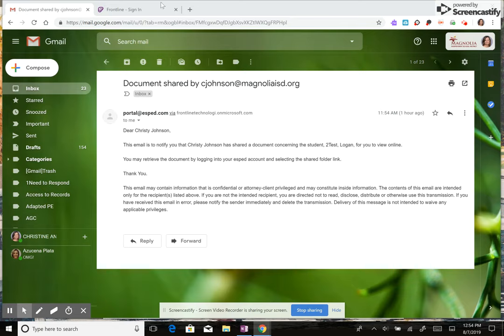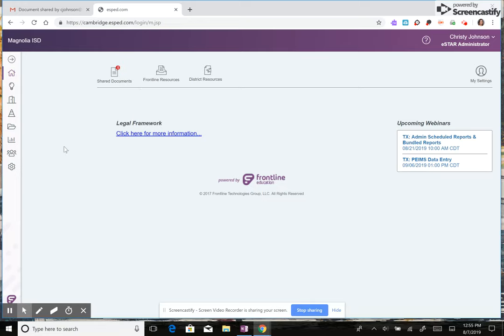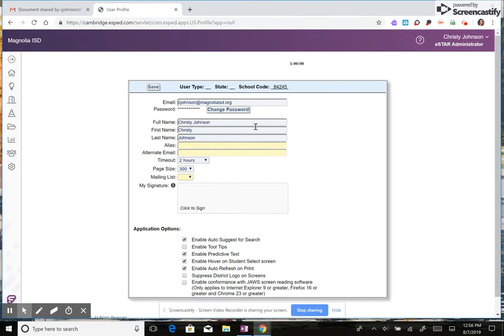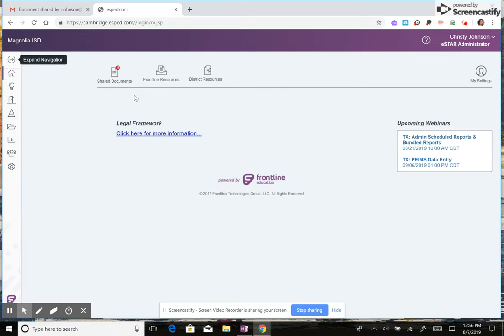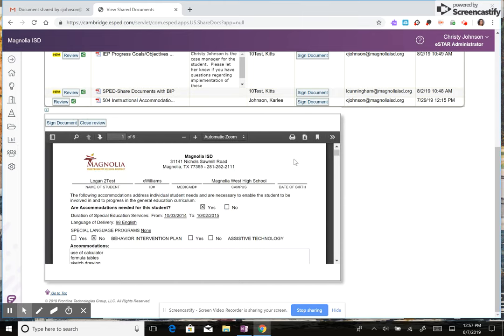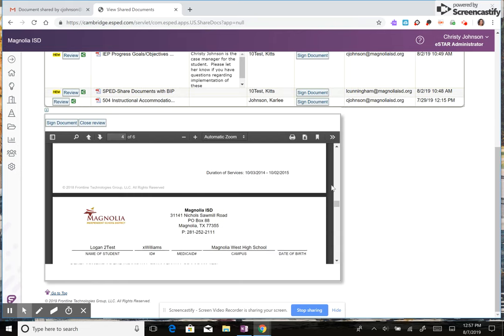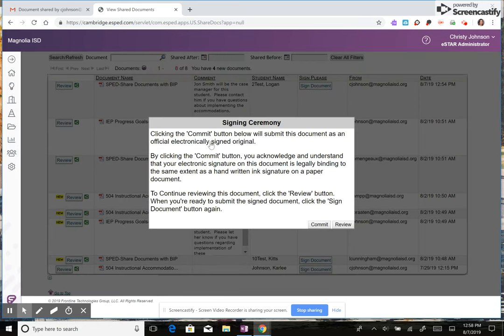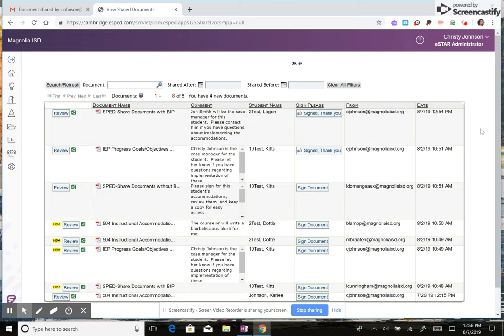Viewing Accommodations in eStar